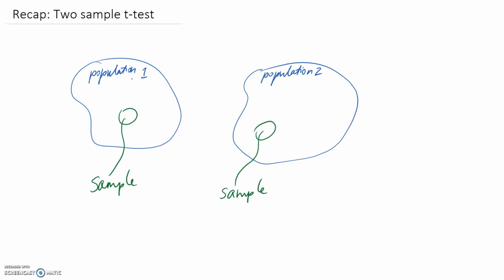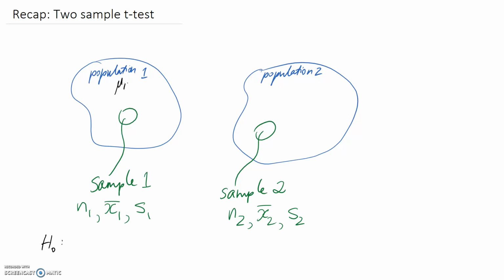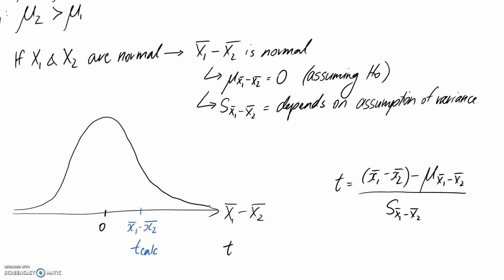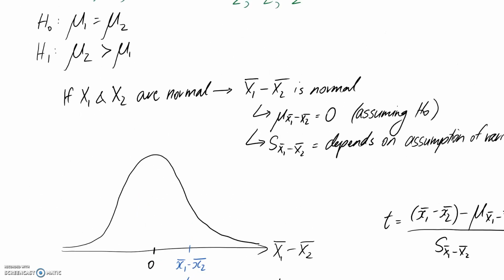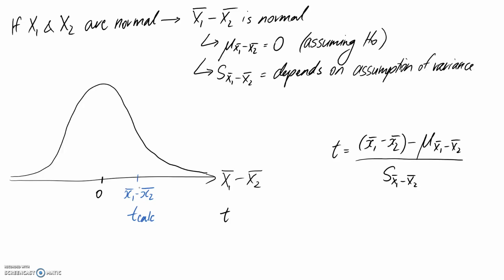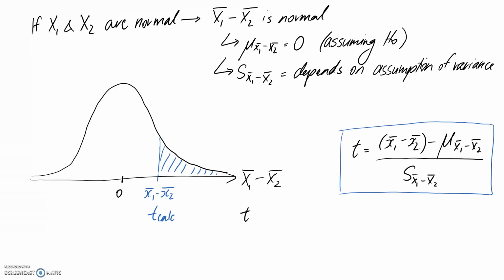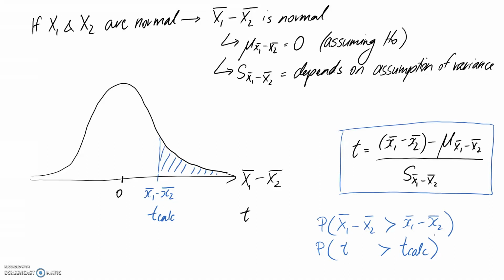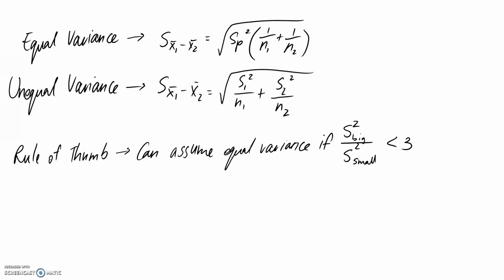Recap: Two sample t-test